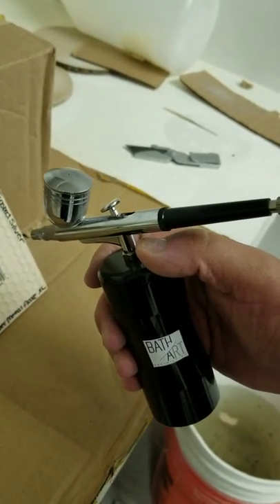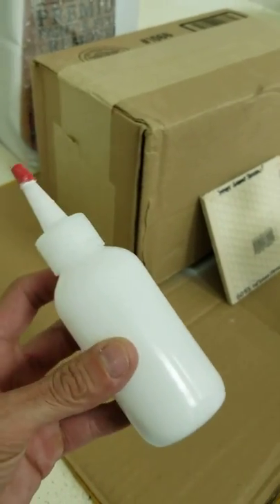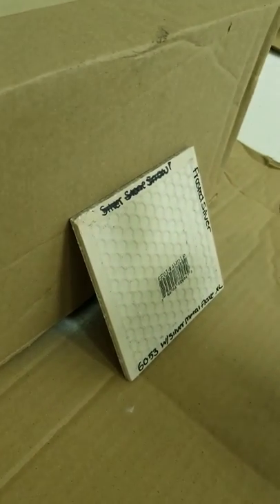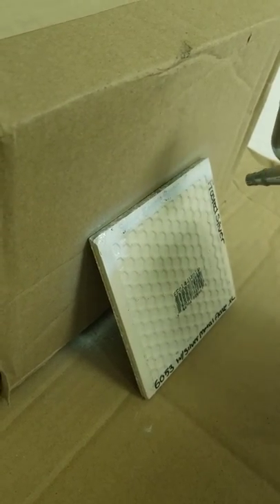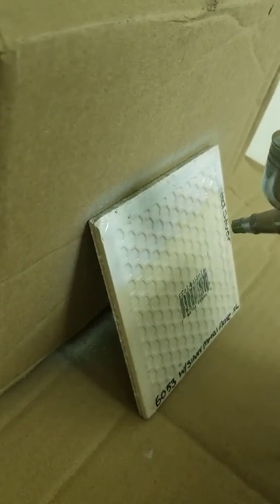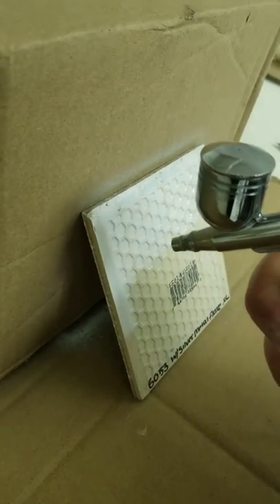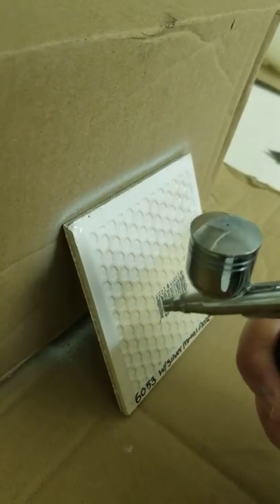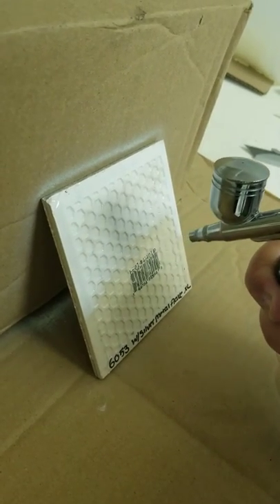Bathtub Refinishing Products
BathArt Refinishing is proud to add our newest addition to our refinishing product line. Wireless/Portable touch-up gun and product kits. Perfect for minor touch ups or small sink type projects.